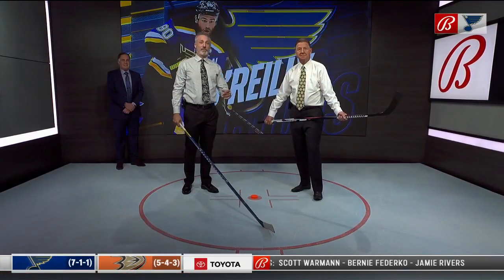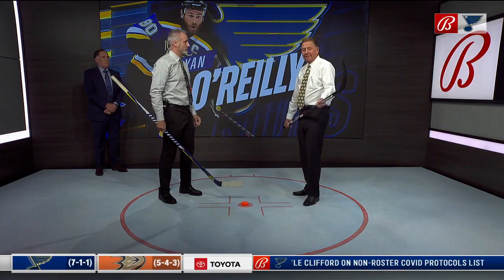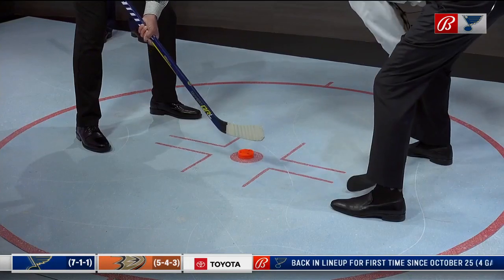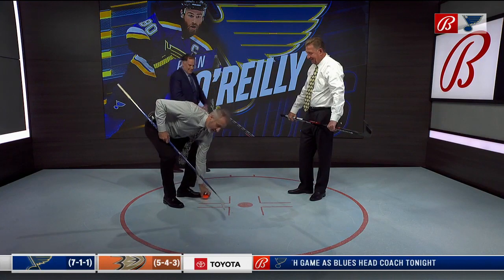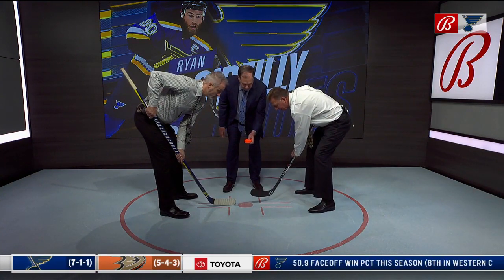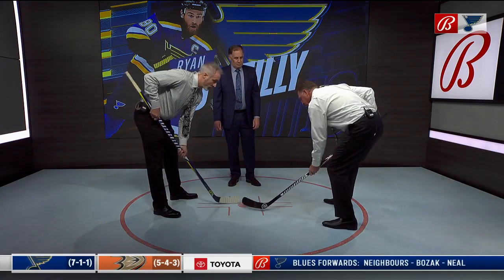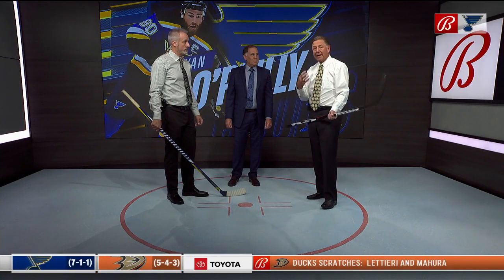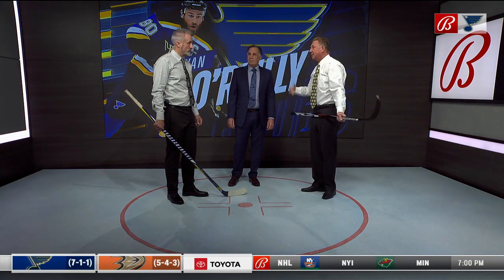Bernie Federko and Jamie Rivers on how centers get an edge in the faceoff circle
How is Ryan O'Reilly so dominant in the faceoff circle? Jamie Rivers and Bernie Federko explain.